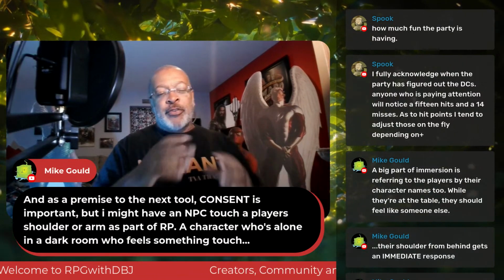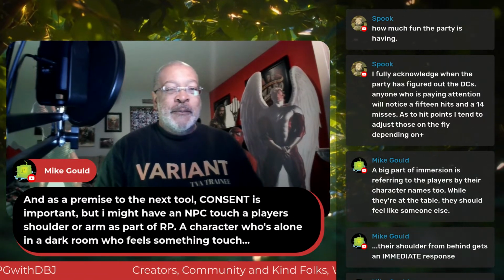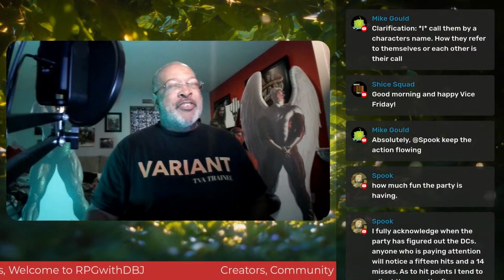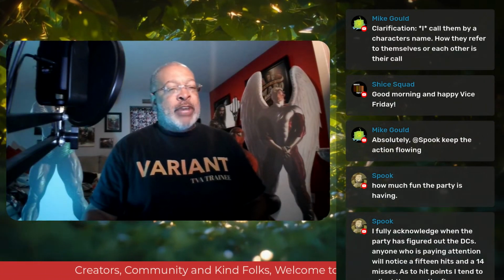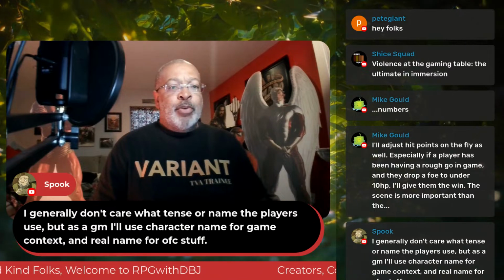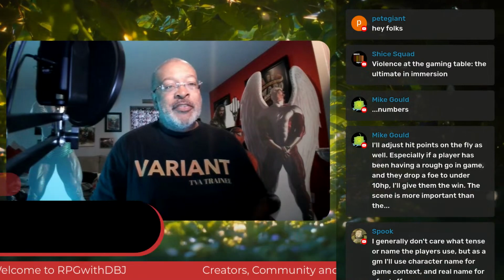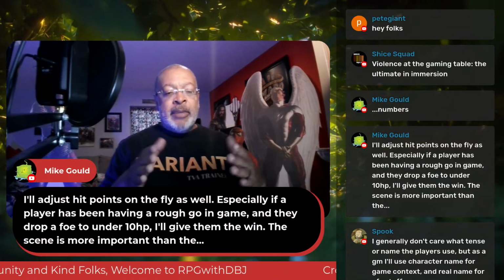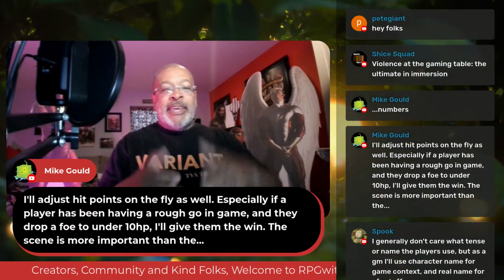KEEP (or BREAK) Immersion in TTRPGs and DnD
A random discussion on various elements that help keep one immersed in a TTRPG and things that break immersion.

Let's define immersion, what it means for TTRPGs, how it became a thing in the first place, and what we can do to use it to our advantage.

Join us 6am-ish EST/EDT, M-F-ish, on YouTube and Twitch and Facebook